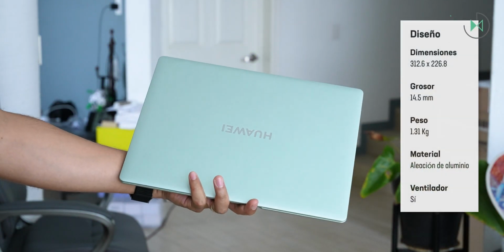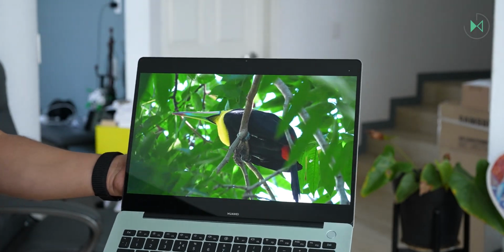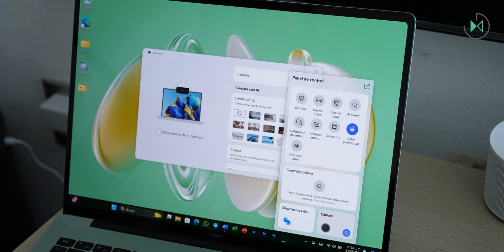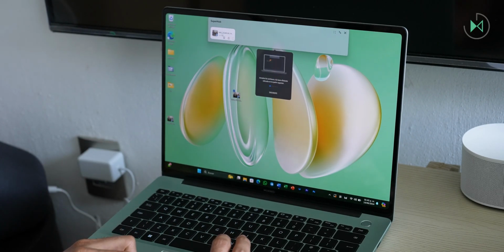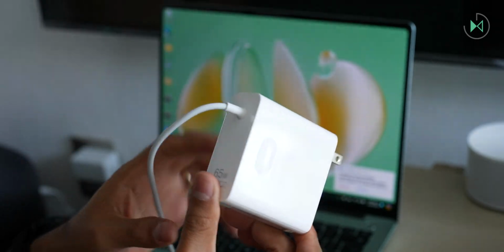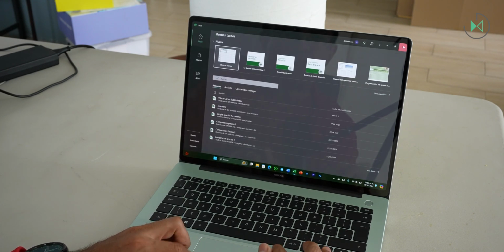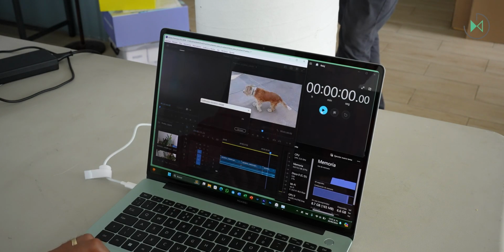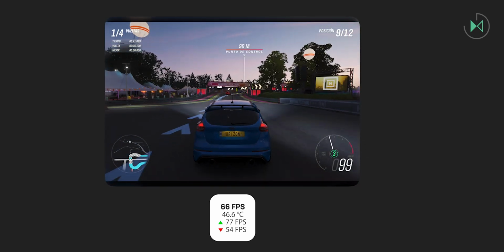HUAWEI MateBook 14 (2024) | Detailed Review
We tell you everything about the HUAWEI MateBook 14 (2024). From its design to its performance, don't miss any details.

Content:
00:00 Introduction and price
01:28 Design
04:28 Connectivity
04:58 Screen
07:04 Sound
08:52 camera
10:35 programs
14:26 Security
15:26 Battery and charging
17:54 Performance
25:05 Games
28:23 Conclusion